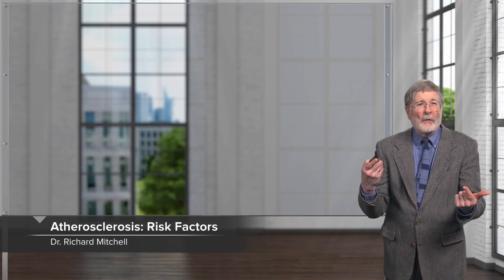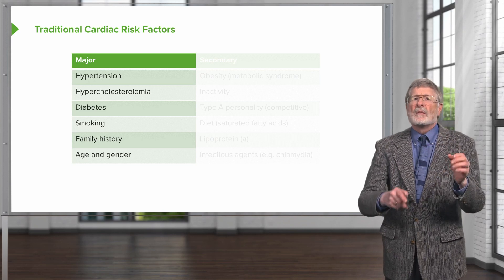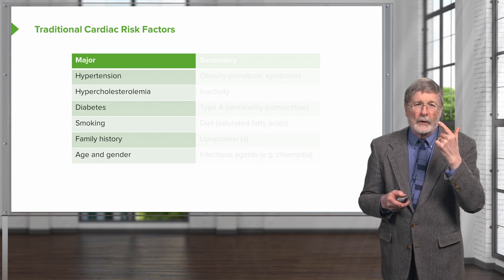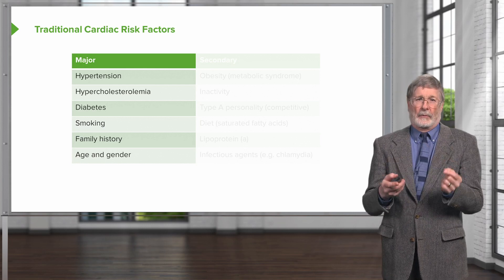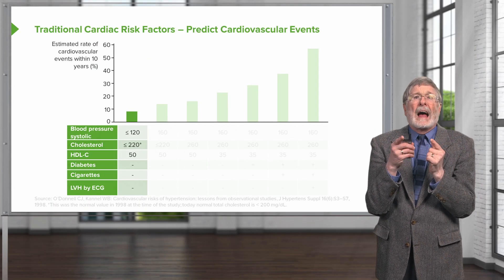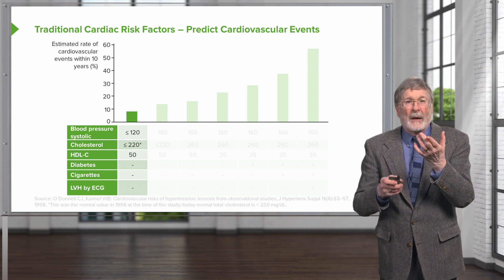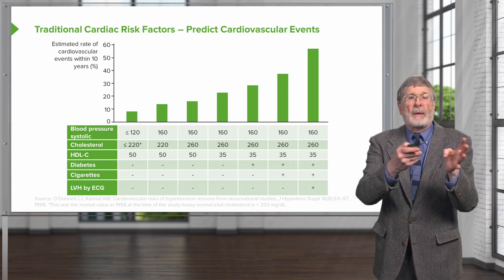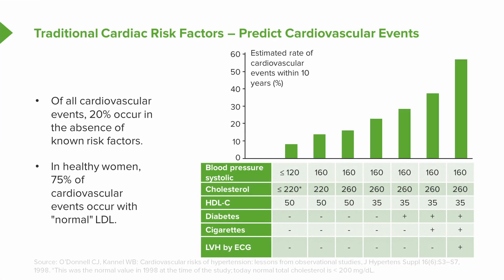Atherosclerosis: Risk Factors | Cellular Pathology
This video “Atherosclerosis: Risk Factors” is part of the Lecturio course “Cellular Pathology”

► LEARN ABOUT:
- the major and secondary cardiac risk factors
- the relation between cardiac risk factors and the estimated rate of cardiovascular events within 10 years
- three markers of inflammation
- "C-reactive protein" and explain how inflammation is an independent risk factor for cardiovascular events

► THE PROF:
Dr. Richard N. Mitchell is the Lawrence J. Henderson Professor of Pathology and Health Sciences and Technology, at Harvard Medical School in Massachusetts, USA. He obtained his PhD in Cell Biology and Immunology from Rockefeller University in 1980, and his MD from Harvard Medical School in 1984. Currently, he is Program Director of the Health Sciences and Technology Education and Curriculum at Harvard Medical School